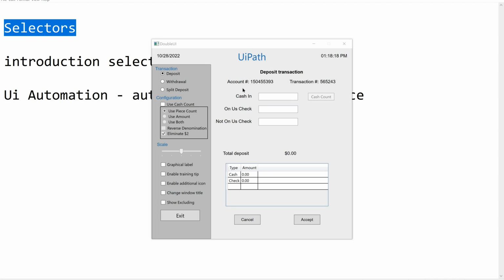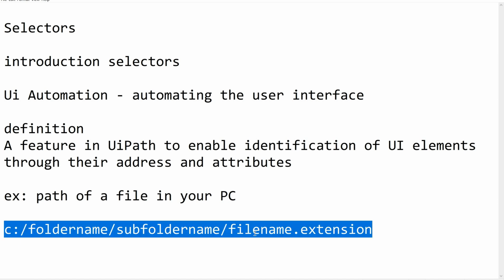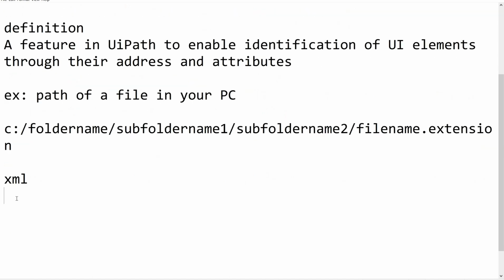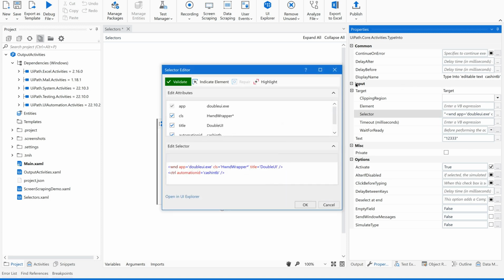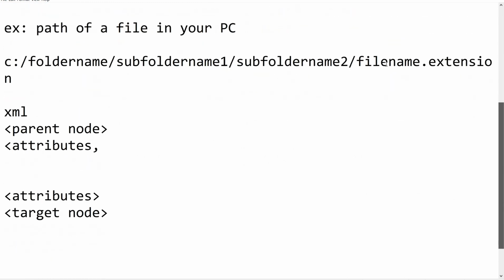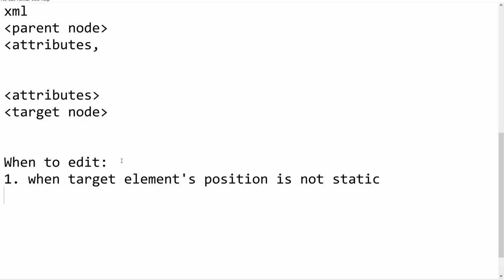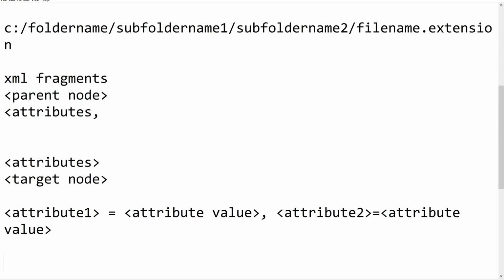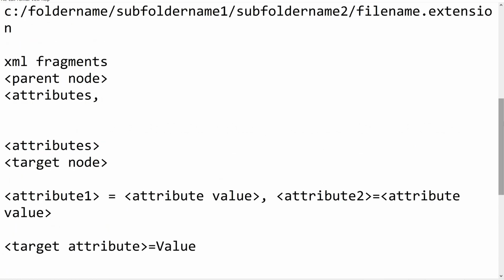Introduction to Selectors | Definition, xml fragments, why to use selectors, when to use selectors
Hi Techies,
In this video, we are going to learn about the Introduction of selectors
To answer interview questions on selectors,
why to use selectors
when to use selectors